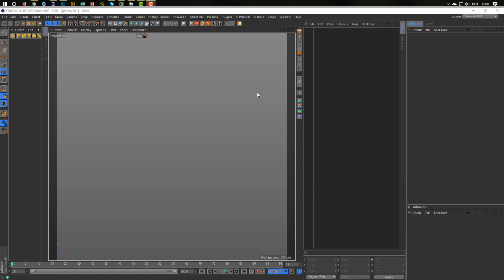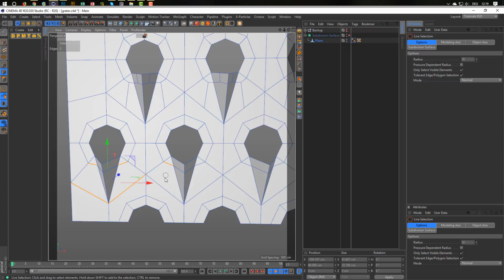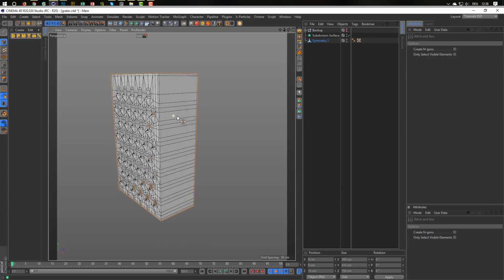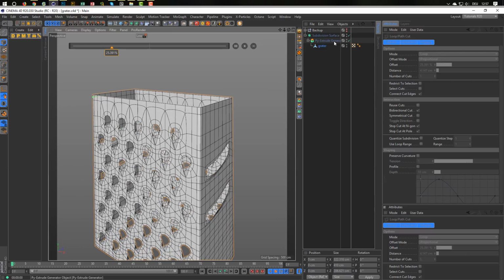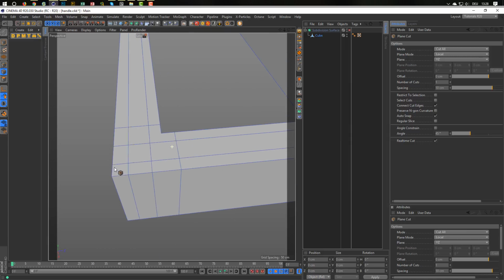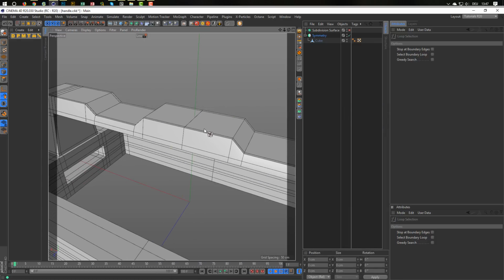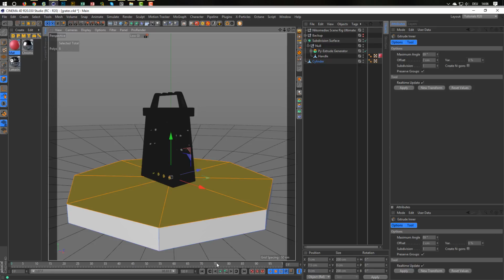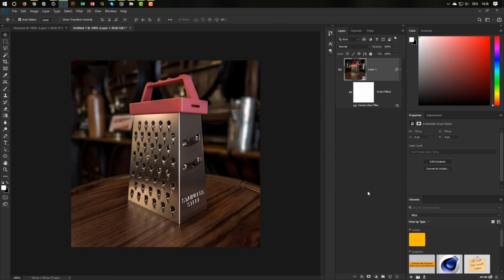Model a Grater (Cinema 4D Tutorial)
Für dieses Tutorial wird etwas Geduld benötigt ;)
Ich hoffe Ihr habt Spaß mit dem Tutorial!
Some patience is needed for this tutorial ;)

.:: LINKS ::.